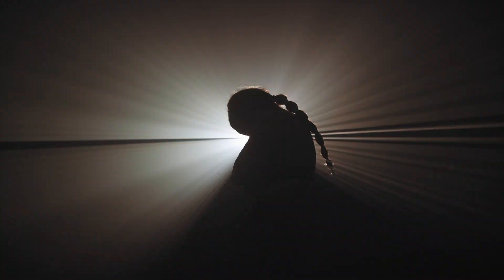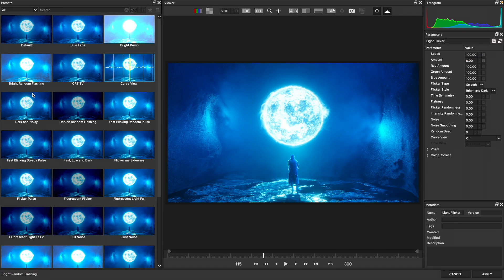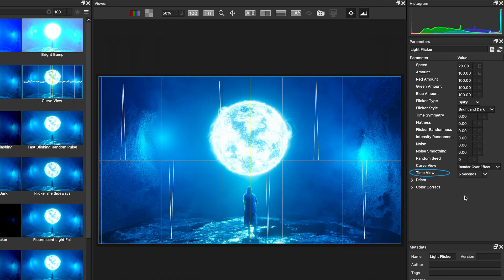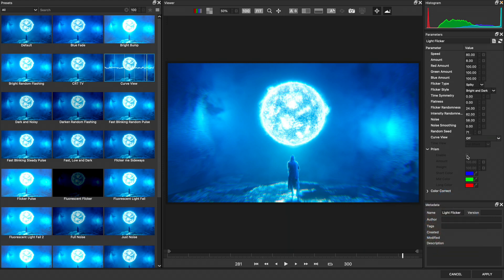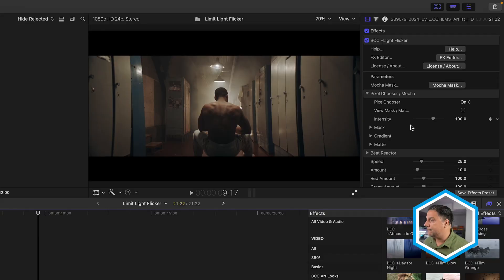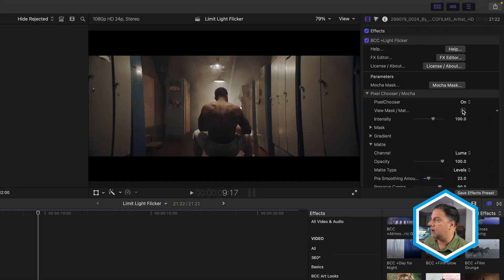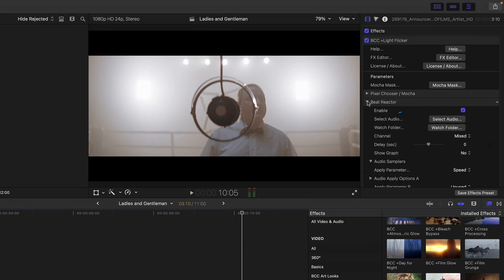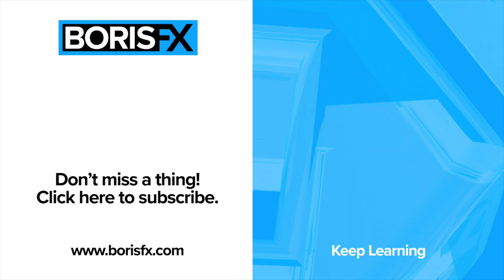Continuum FCP - Light Flicker Quick Start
Light Flicker is an auto animating effect that works great on footage and text.  Simply control the speed. amount, color and randomization of the filter to integrate it into your scenes. Use a built-in curve view for the ultimate control.

20+ presets
Auto-animating pulse & flicker
Flicker Curves View
Integrated Mocha masking & Pixel Chooser
Built-in Beat Reactor and more!

Now available exclusively to Final Cut Pro users for only $39.00 - no subscription necessary.